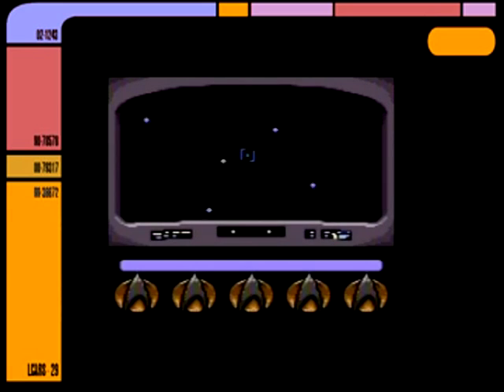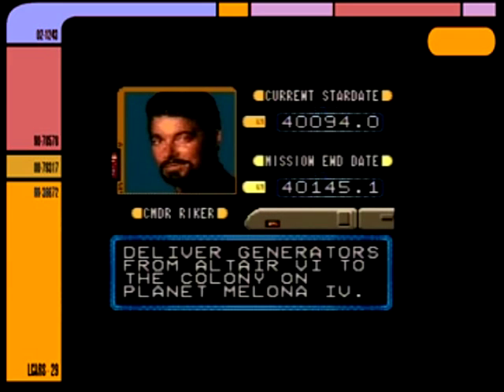Review - Star Trek: The Next Generation (Game Gear)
A video review of Star Trek: The Next Generation for Game Gear.